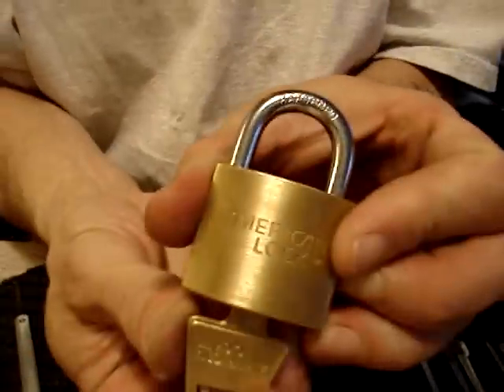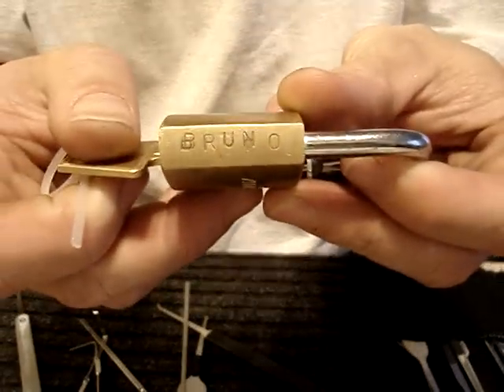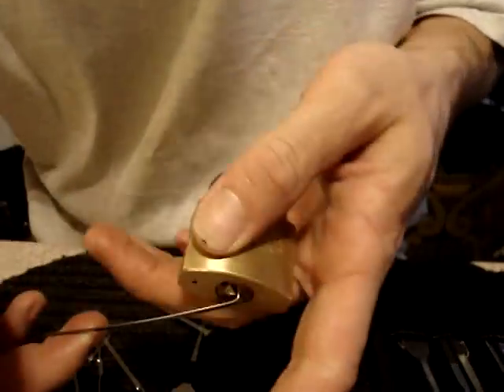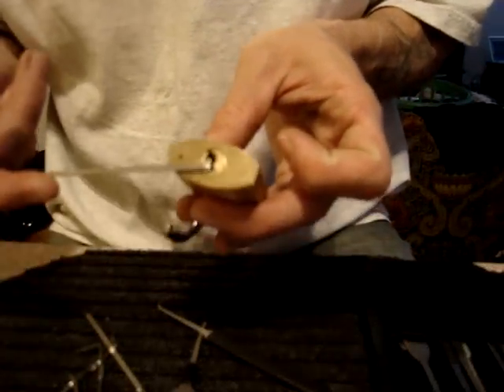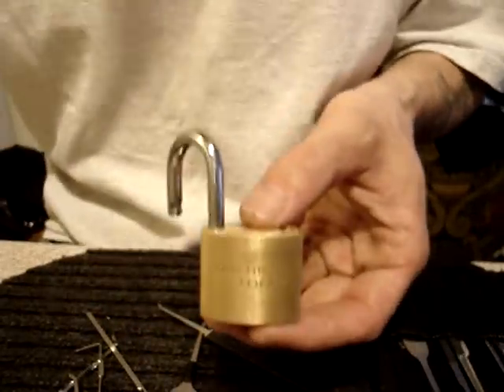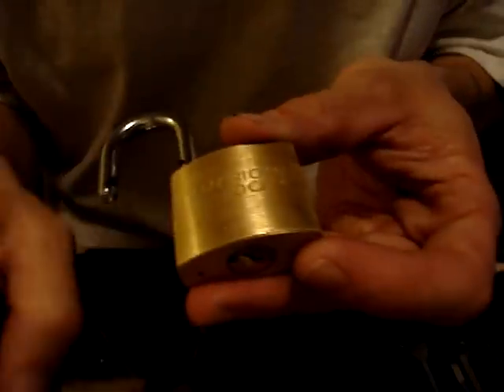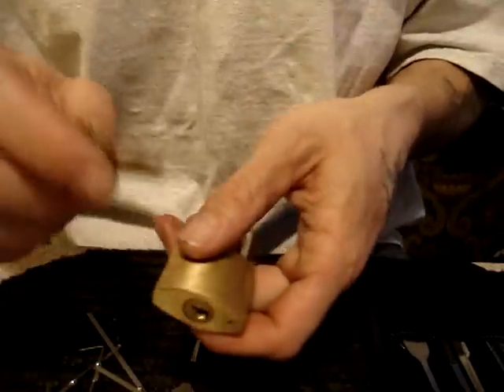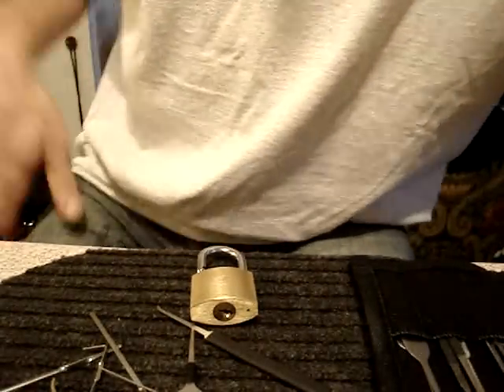AMERICAN 40mm brass padlock picked spp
an american 40 mm brass padlock single-pin picked
thanks Chipshuhart for the lock.
SORRY i flubbed on the pin count.
no serrations on the keypins,that i could see.